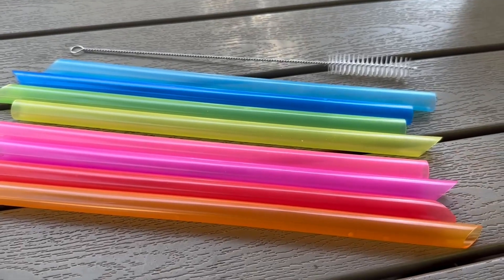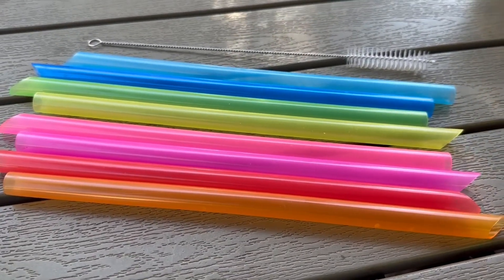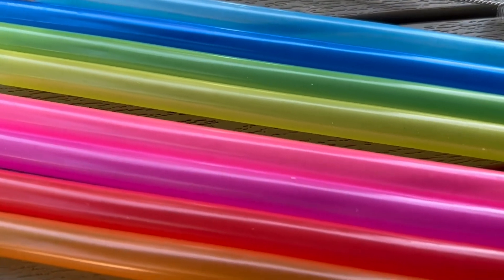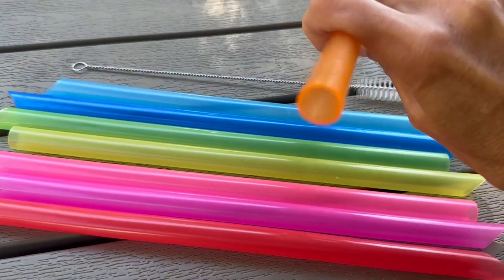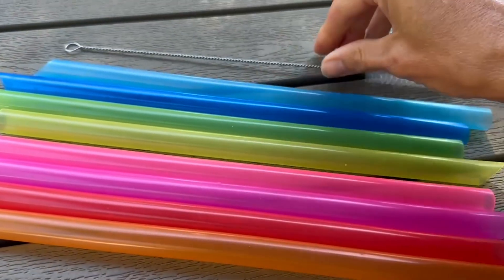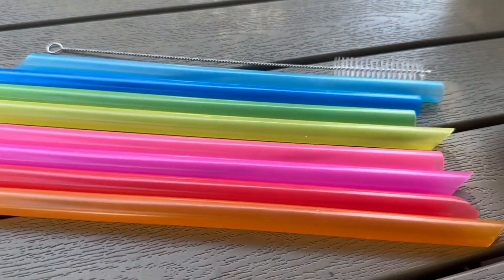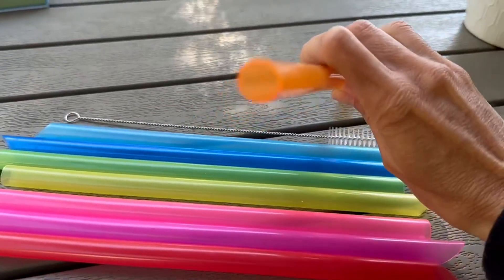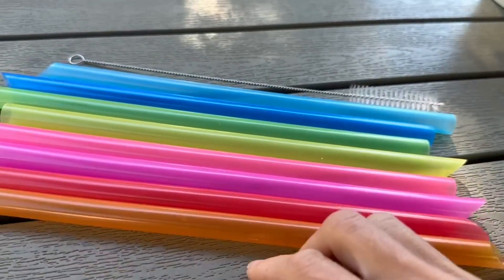Check out thick and durable boba straws in super fun colors!